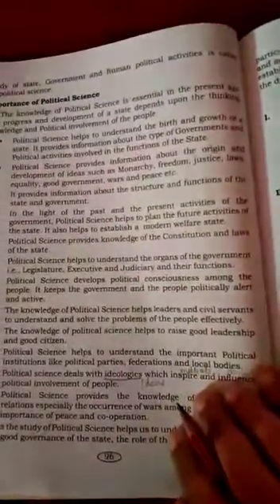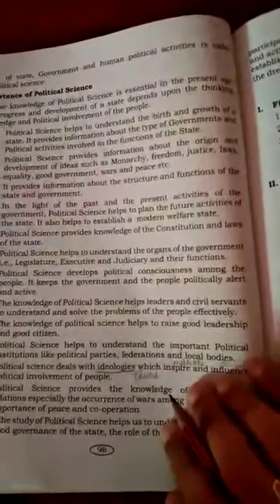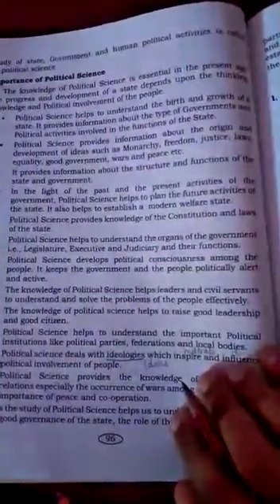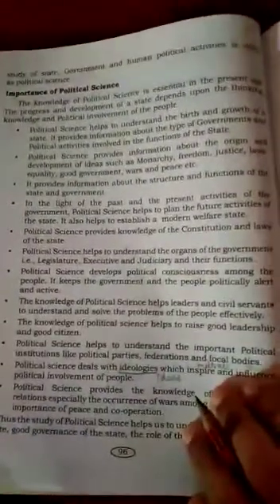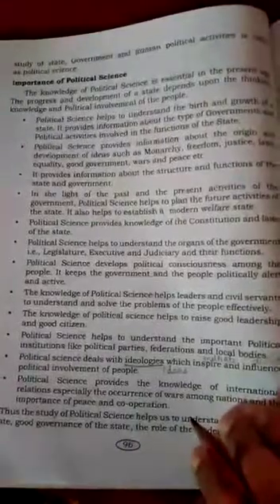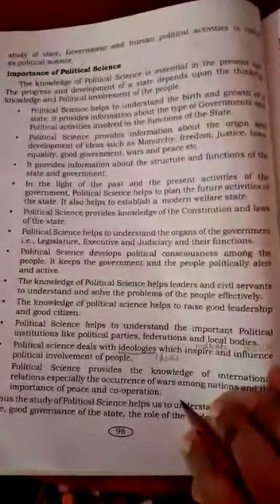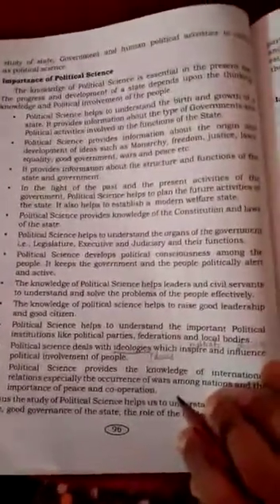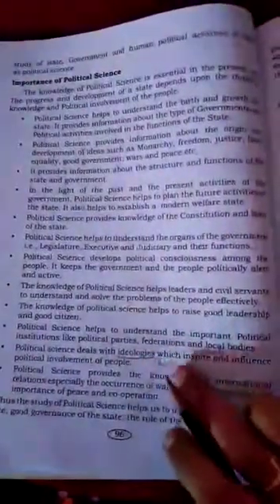Class 8th social political science 1st chapter meaning and importance of political science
Video from Laxmi Rani Lenka